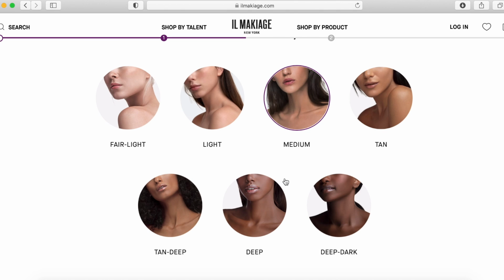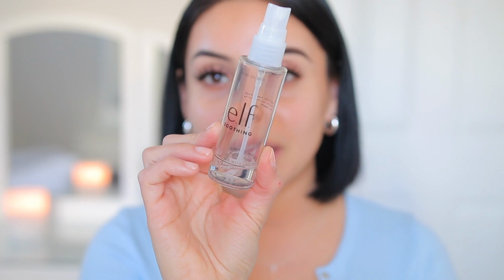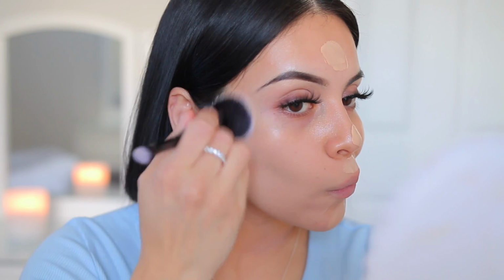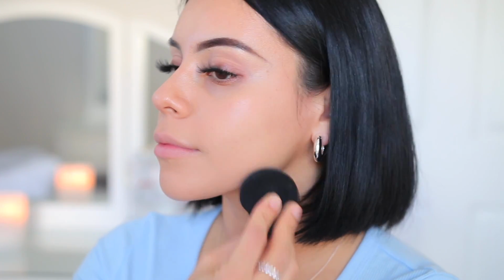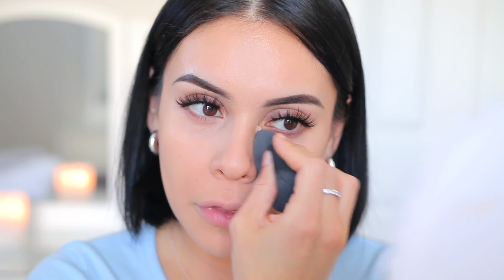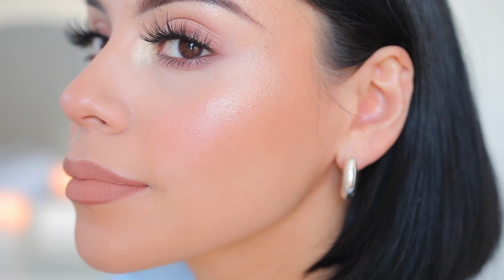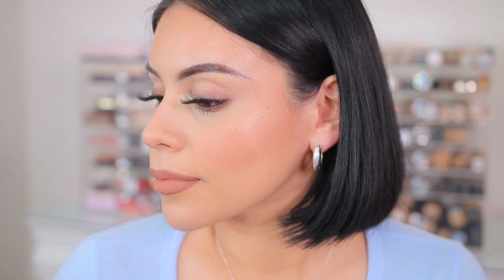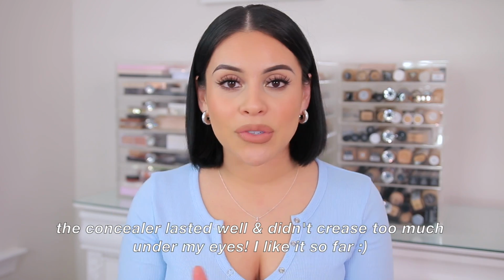TESTING IL MAKIAGE FOUNDATION + CONCEALER! (I took the foundation quiz)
➤ IL MAKIAGE FOUNDATION SHADE | 060
➤ IL MAKIAGE CONCEALER SHADE | 035

💖 OTHER FOUNDATION SHADES I'M IN:
- Zoeva Skin Authentic Foundation | 140 Energetic
- ELF Camo CC Cream | Light 240W
- Fenty Hydrating Foundation | 240
- Makeup Revolution Conceal & Define Foundation | F8 + F8.5
- IT Cosmetics CC Cream Matte | Medium Tan
- LA Girl Pro HD Foundation | # 644​
- Rare Beauty Foundation | 230N

- Necklace | Kohls (Lauren Conrad Line)
- Shirt | Ross (got it in store)
- Powder Used | Haleys Beauty RE:TOUCH Loose Powder
- Setting Spray Used | Smashbox Weightless Setting Spray
- Lip Combo | Dose Of Colors Liquid Lip in Supernatural
- Bronzer | Fenty Instant Warmth in Shady Biz
- Blush | Tarte 12 Hour Amazonian in Risqué
- Highlighter | Essence Pure Nude Highlighter | Be My Highlight

xoxo,

Jasmine ♡ | JuicyJas